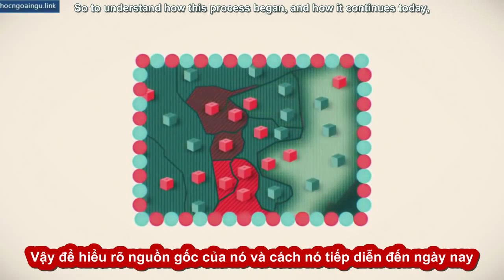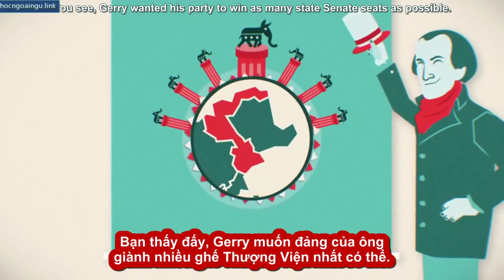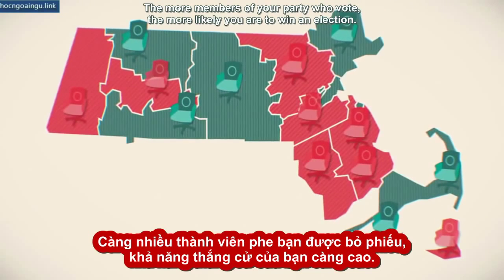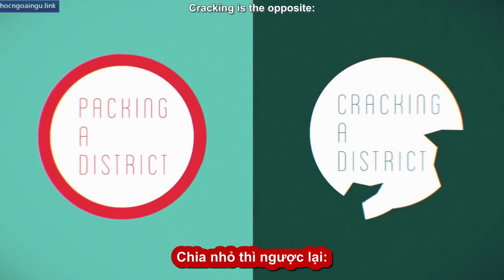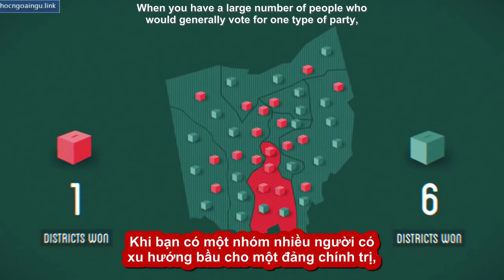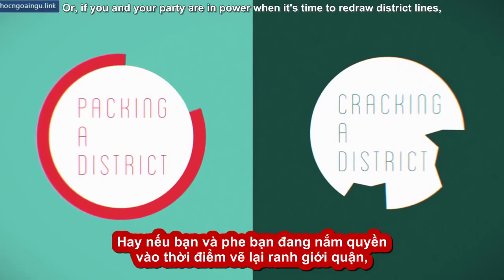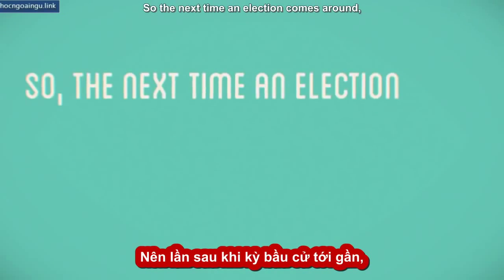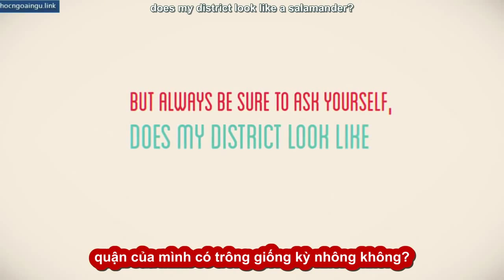[TED Ed song ngữ] Gian lận phân vùng và vai trò trong tranh cử - Christina Greer